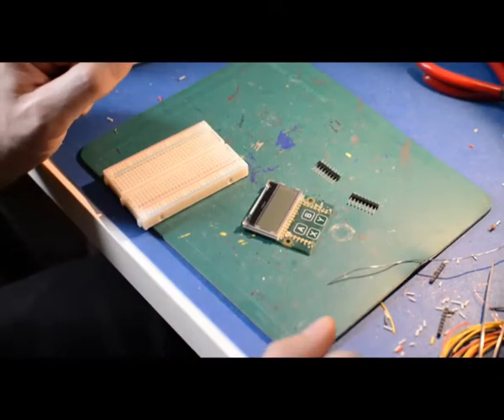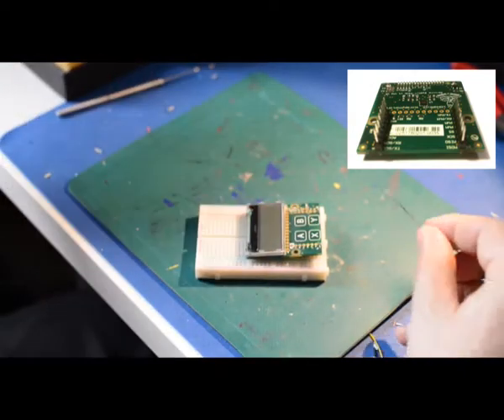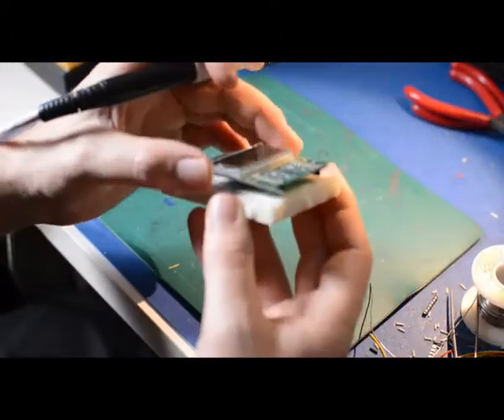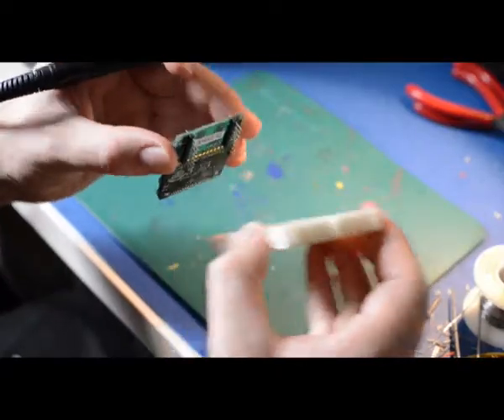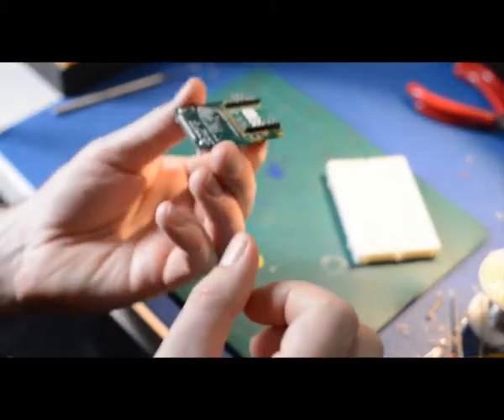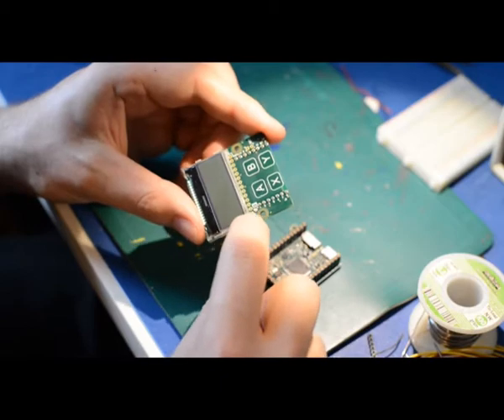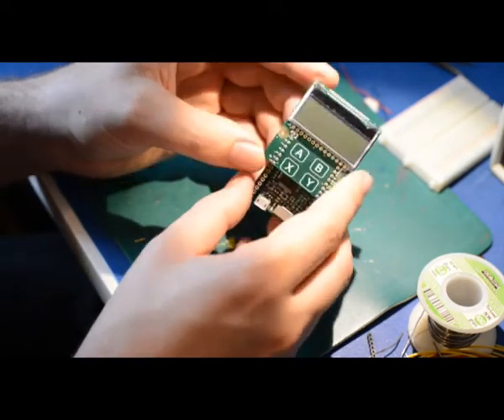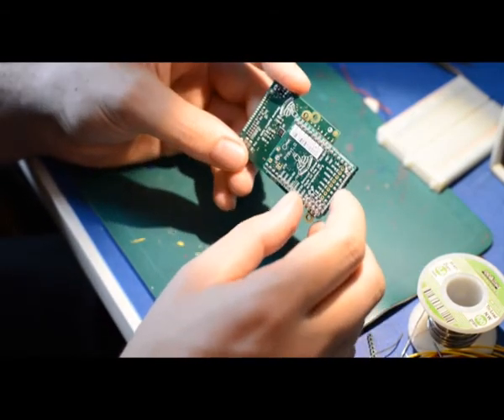Micro Python - LCD skin soldering tutorial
Soldering header pins and other components